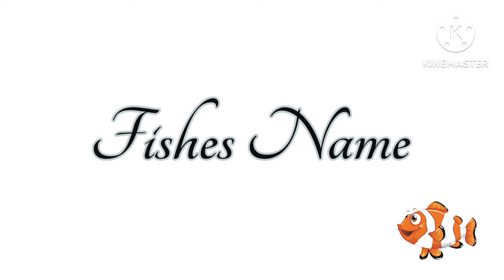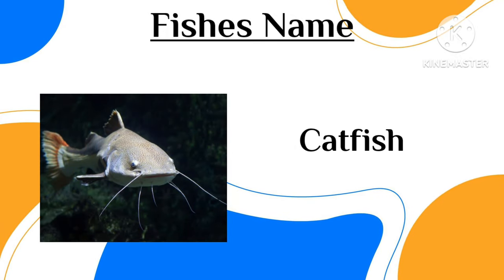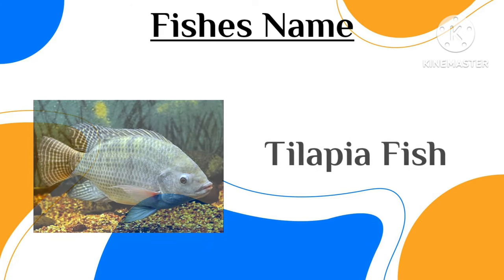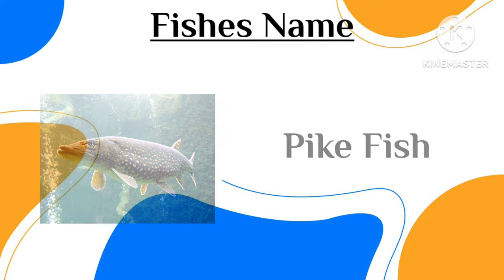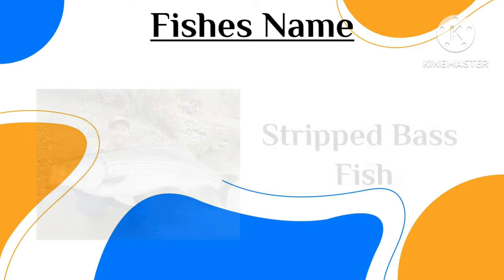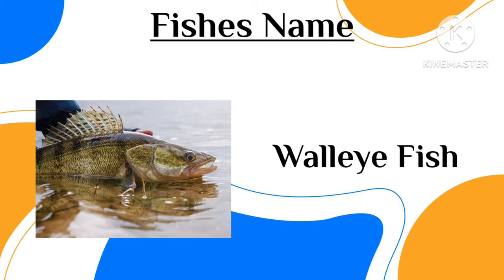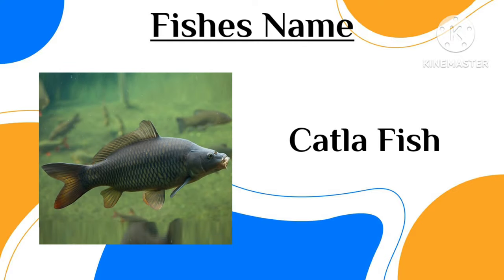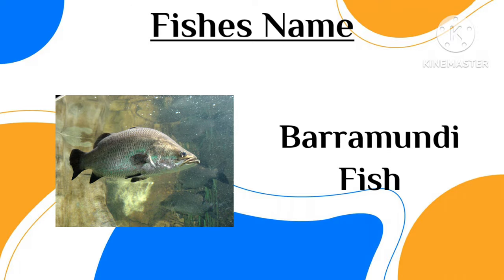Fishes Name in English with pictures | Fish Vocabulary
TOPICS COVERED IN THIS VIDEO:
FISHES NAME IN ENGLISH WITH PICTURES
FISH NAME IN ENGLISH
FISHES NAMES IN ENGLISH
FISH NAMES IN ENGLISH
HOW MANY TYPES OF FISHES ARE THERE?
BASIC TYPES OF FISH
DIFFERENT TYPES OF FISHES
DIFFERENT TYPES OF FISHES IN ENGLISH
FISH VOCABULARY
OCEAN ANIMALS
SEA ANIMALS
SEA ANIMALS NAME IN ENGLISH
OCEAN NAME IN ENGLISH
10 FISHES NAME IN ENGLISH
20 FISHES NAME IN ENGLISH